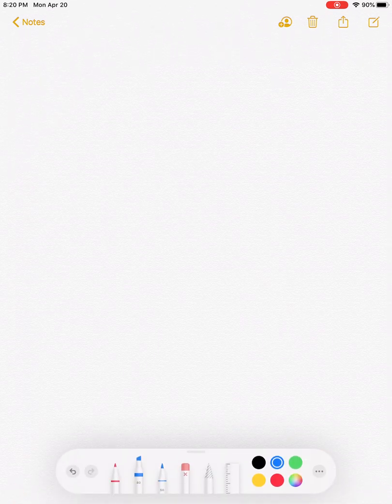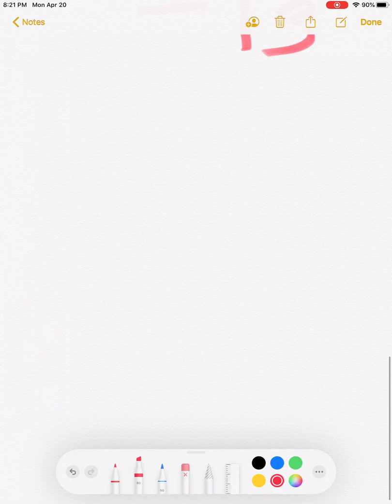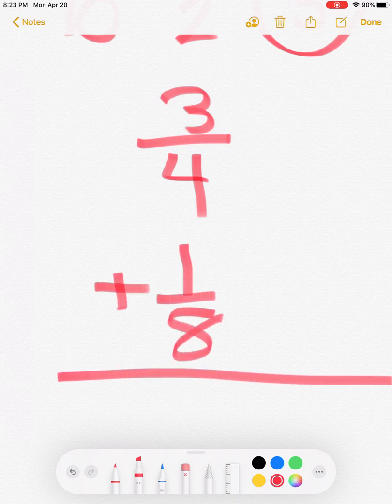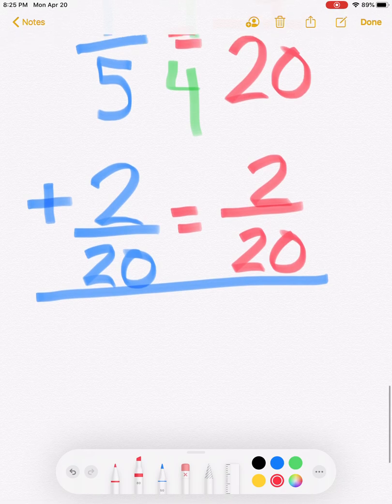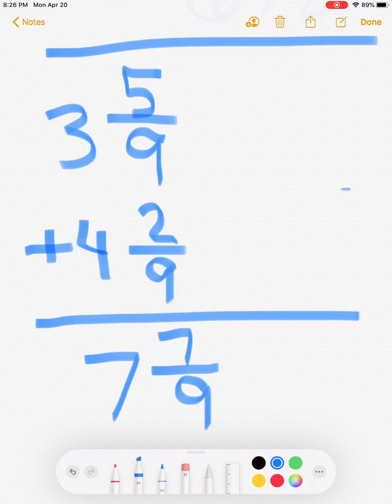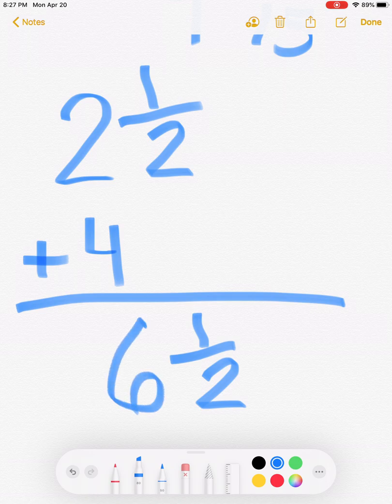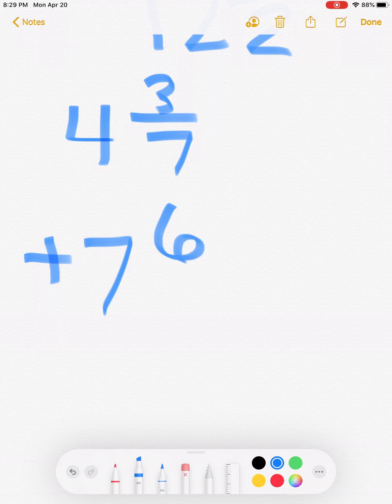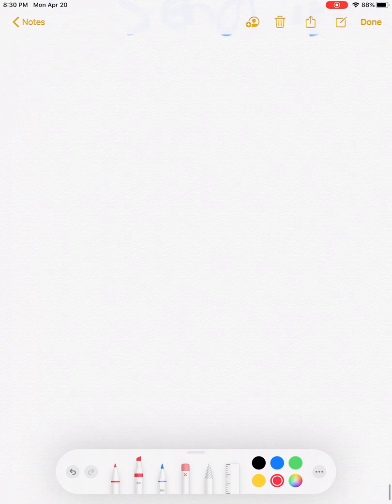Adding mixed numbers lesson 11